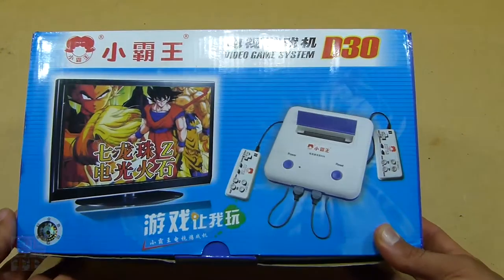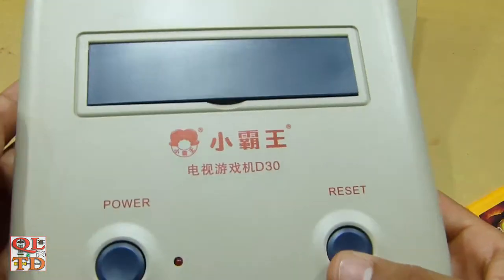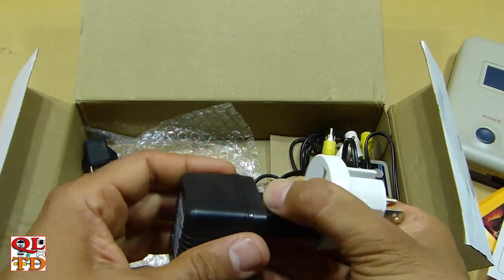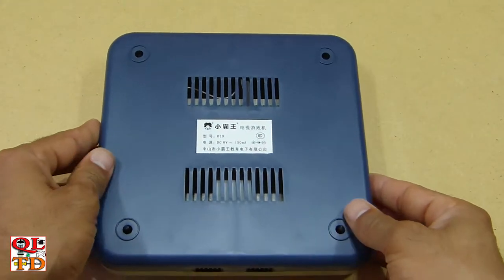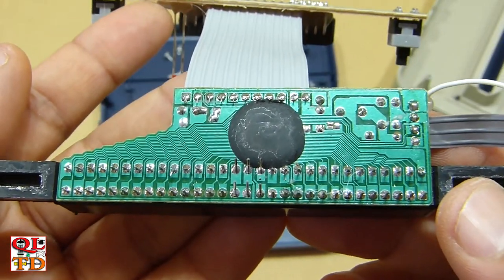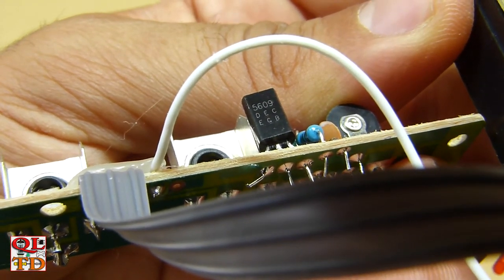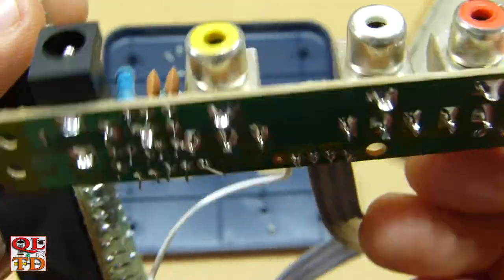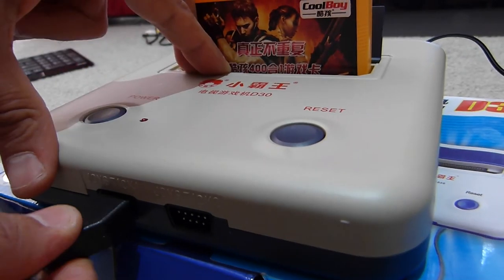Subor D30 Famiclone review and teardown, Nintendo 8bit Famicom clone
This review is for the Subor D30 the 8Bit FC clone (Nintendo Family Computer)
in this video we will have an unboxing then we will disassemble the unit and test it.
you can buy this console from China via Aliexpress or ebay